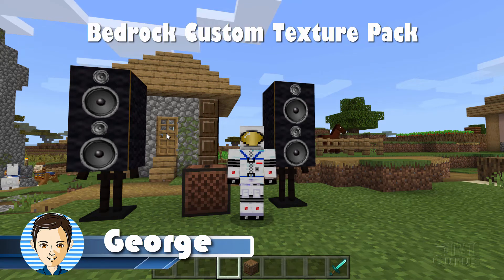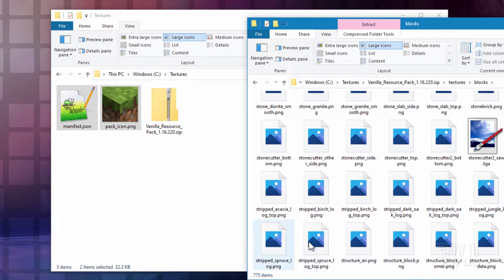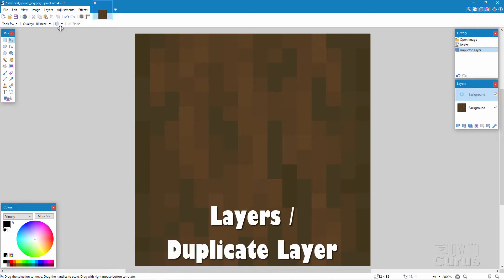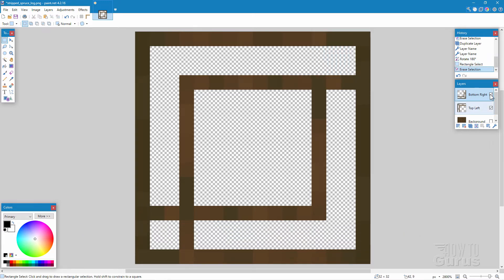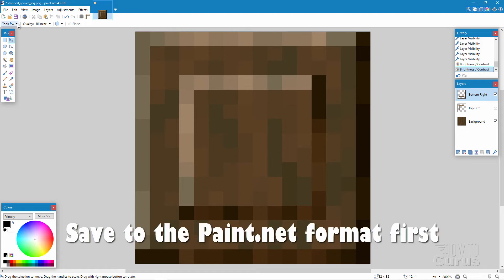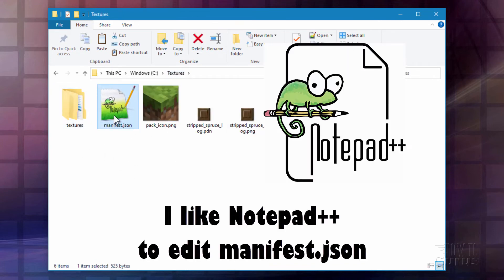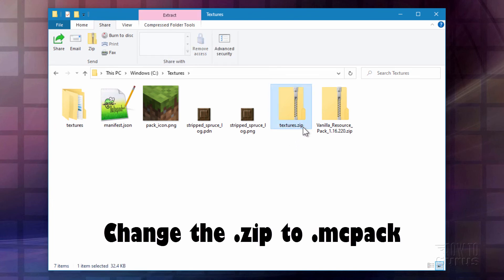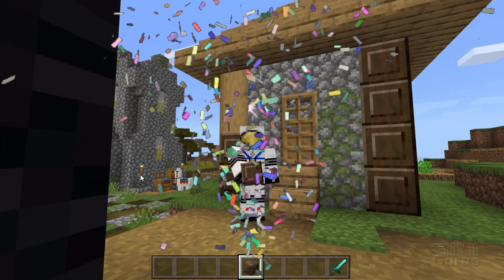How You Can Make a Custom Minecraft Bedrock Edition Texture Pack in Windows 10 Paint.net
Custom Texture Pack Minecraft Bedrock. I show you how to make a texture pack in Minecraft Bedrock Edition Windows 10. You can make custom textures and a custom Minecraft Bedrock Texture Pack if you know how. It isn't difficult but there are a few specific steps that need to be followed. In this Minecraft Bedrock tutorial I show you how to make and install a custom texture pack. I also show how to edit textures in Windows Paint.net.

INDEX
00:00 Make a new working folder
00:24 Download a new vanilla resource pack
00:45 Save into working folder and open in new window
00:59 Copy manifest.json and pack_icon.png
01:21 Copy out the texture file
01:32 Edit in Paint net
01:57 How to increase resolution
02:27 Make a duplicate of the background layer
02:45 Delete the parts you don't want
03:11 Duplicate this layer
03:35 Rotate new layer
03:48 Delete extra parts
04:20 Show all layers
04:31 Adjustments/Brightness Contrast
05:41 Save the file, then save as to png
05:55 Make folders
06:15 Copy png texture file to blocks folder
06:31 Edit manifest.json in Notepad++
06:43 Change the descriptions
07:05 Change UUID codes
07:38 Zip up files
07:53 Change .zip to .mcpack
08:16 Double click to load
08:37 Click Share and activate the pack
08:56 Play and check the new texture pack
09:10 Like Share Subscribe